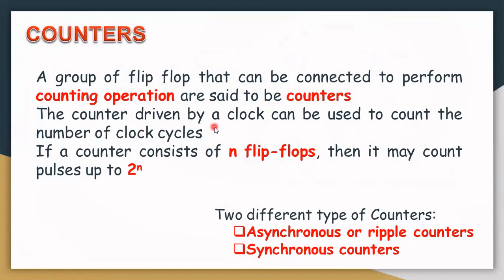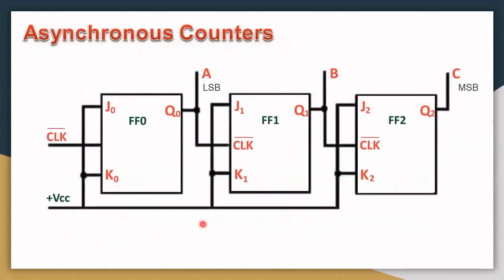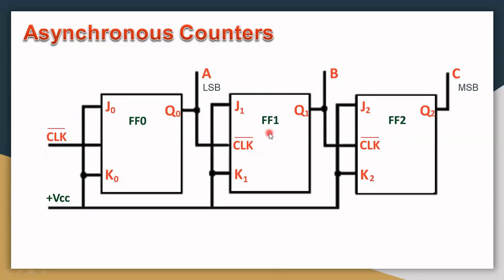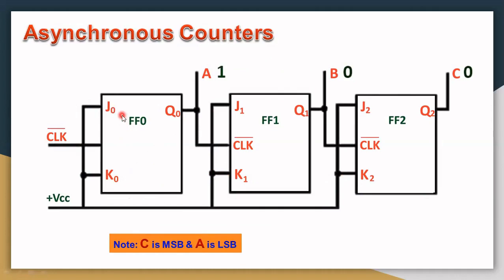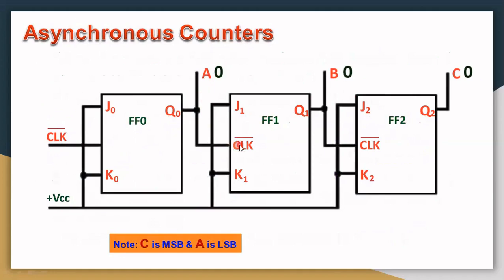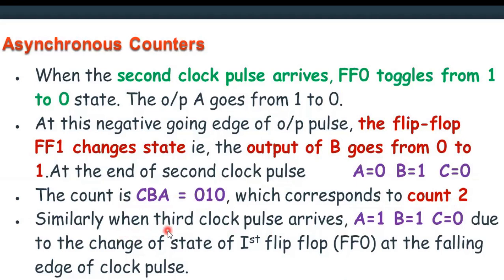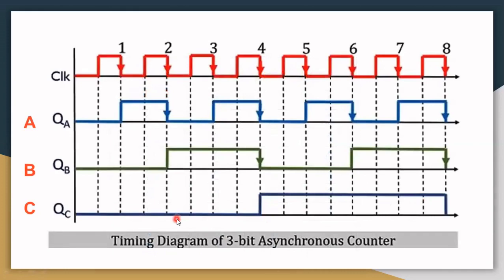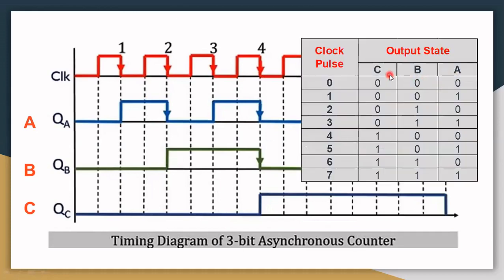Introduction to Counters & Asynchronous Counter